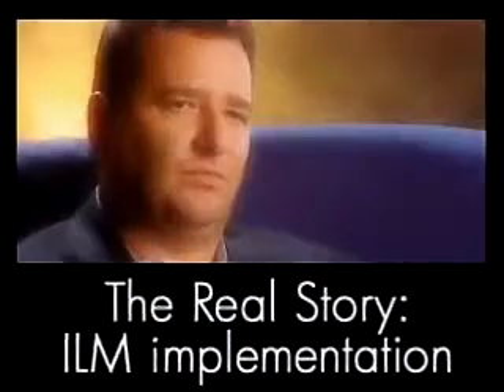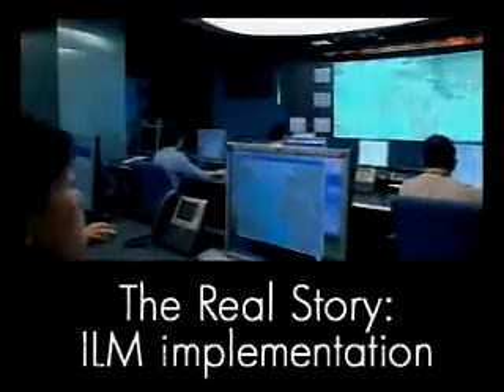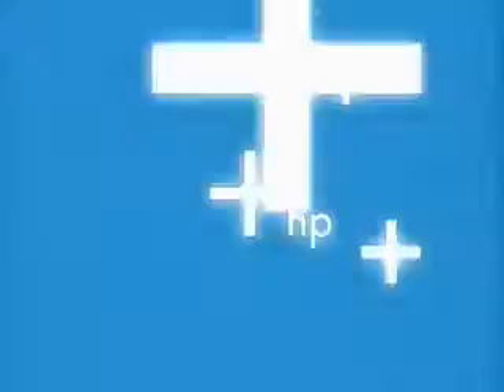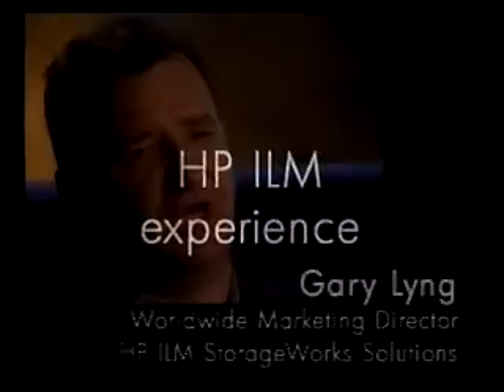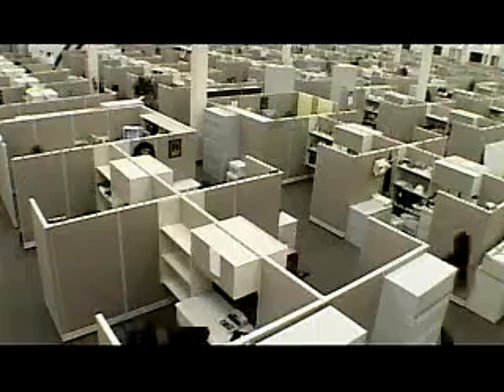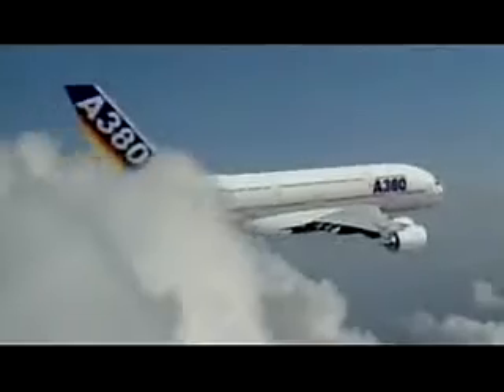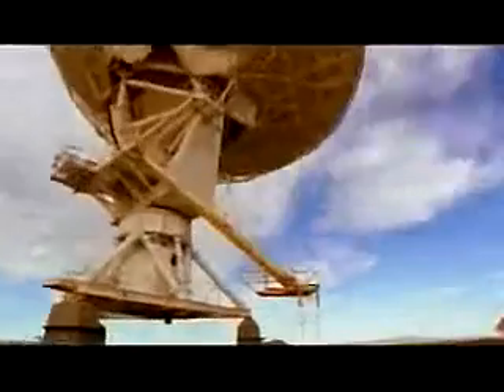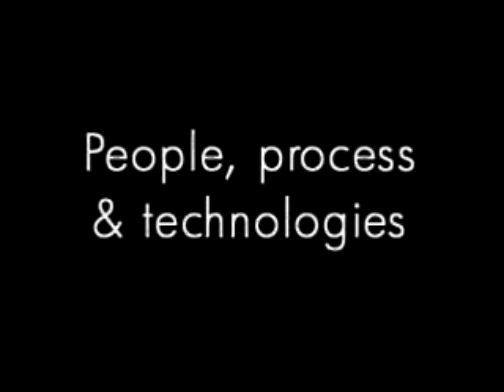Considerations for implementating ILM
a simple view of a information state, placement and availability as considerations for implementing and ILM strategy